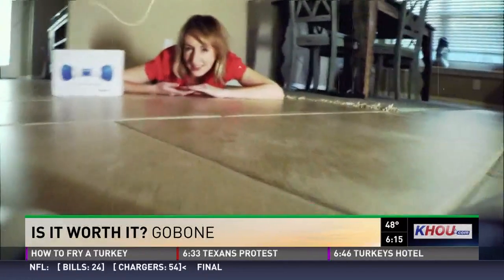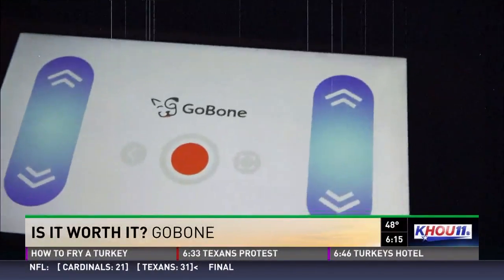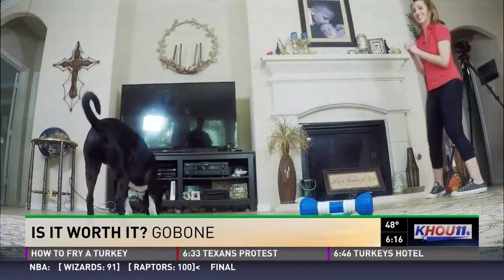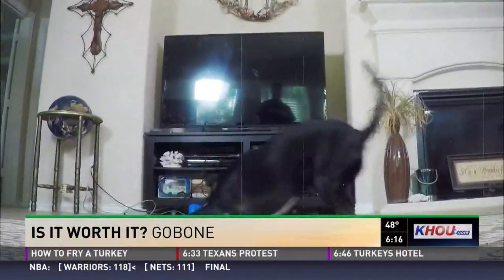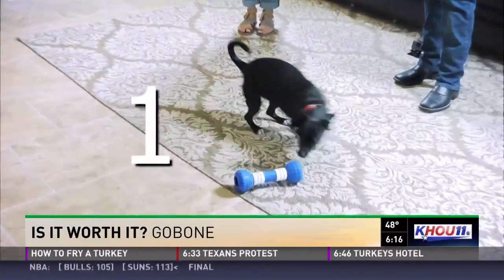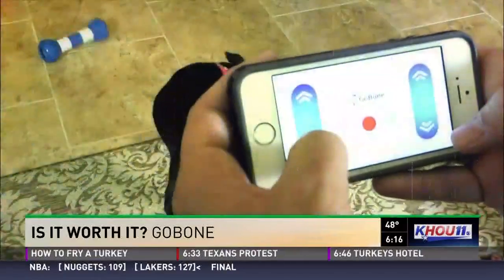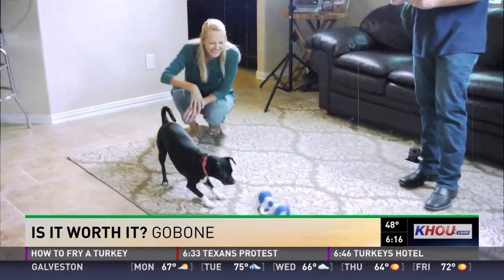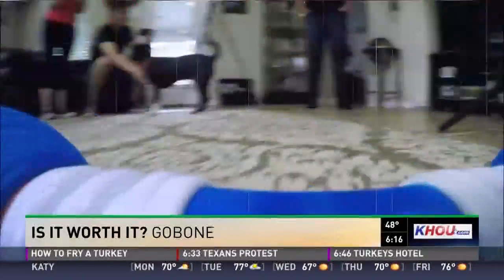Is it worth it? GoBone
Would you like a toy that plays with your dogs, even when you're busy? Tiffany Craig explores - 'is it worth it?'